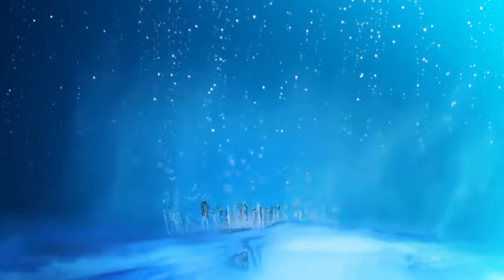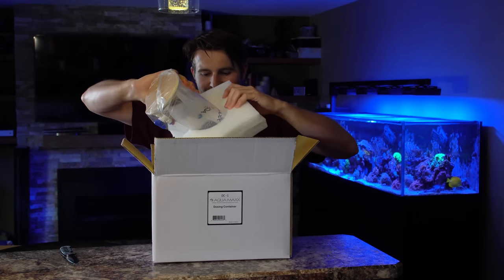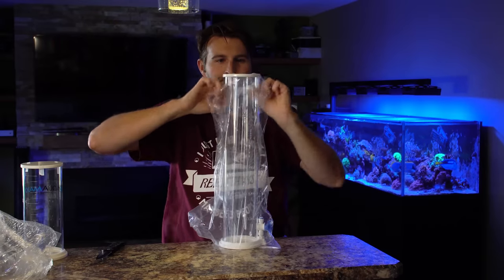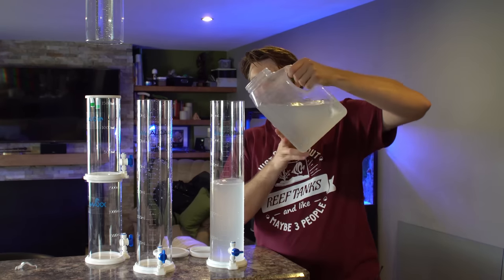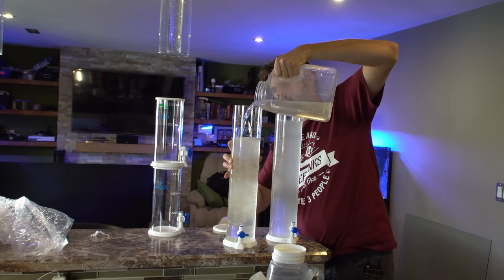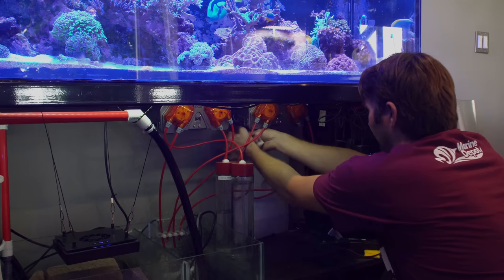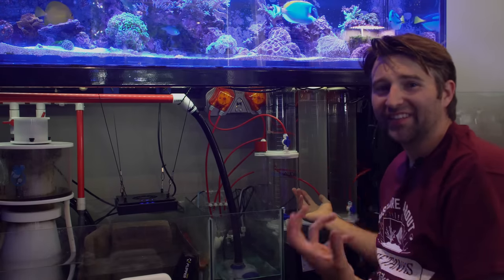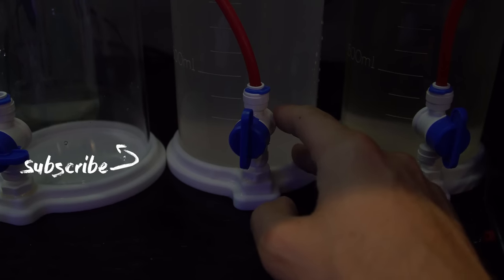AquaMaxx dosing Container Review DC-1 DC-2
The tank upgrade just around the corner, I decided to add some high class to my dosing setup with the AquaMaxx DC-1 and DC-2 Dosing containers! These beautifully crafted acrylic dosing containers look great in any setup!

These containers were gifted by AquaMaxx, however, that had no impact on my review or opinion of the product featured in this video.